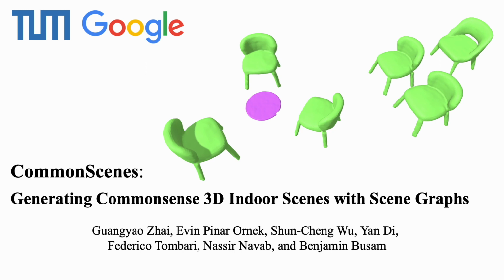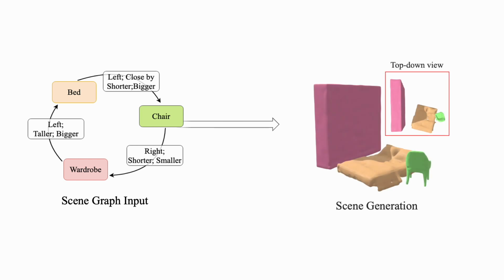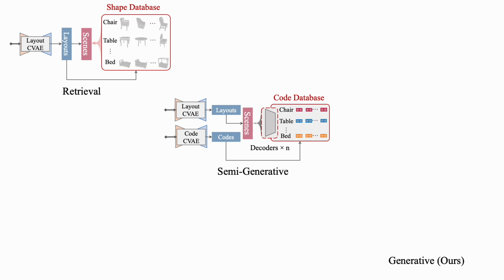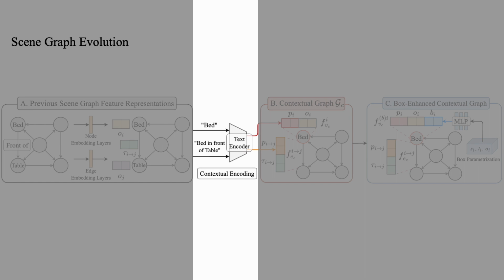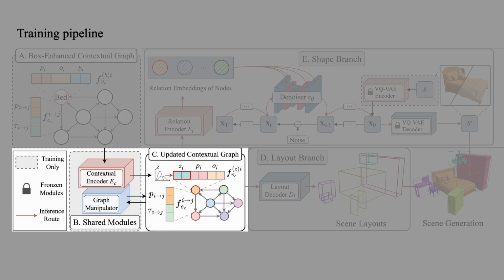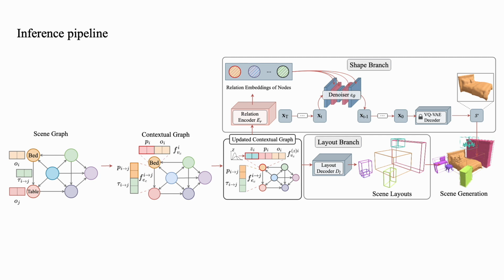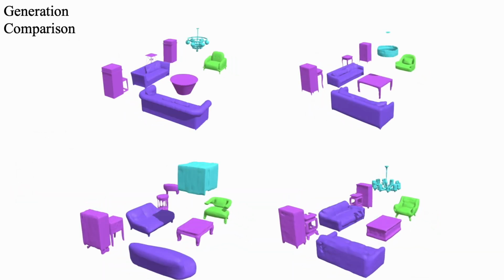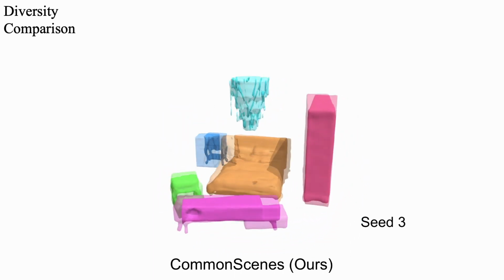CommonScenes: Generating Commonsense 3D Indoor Scenes with Scene Graphs